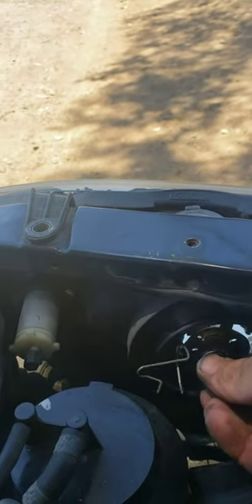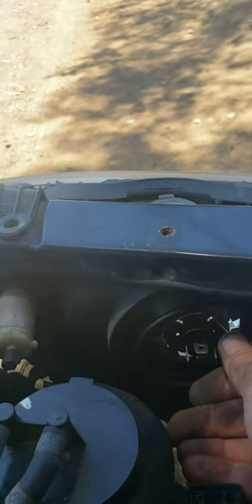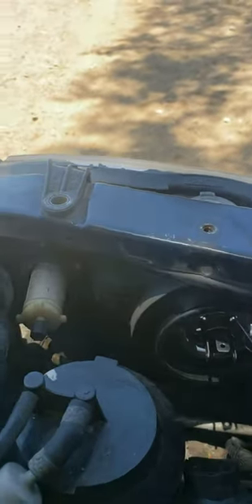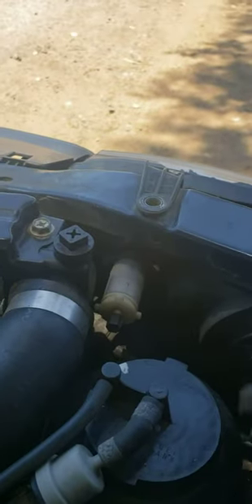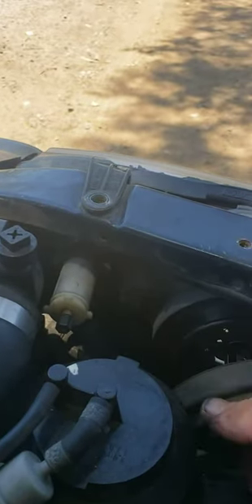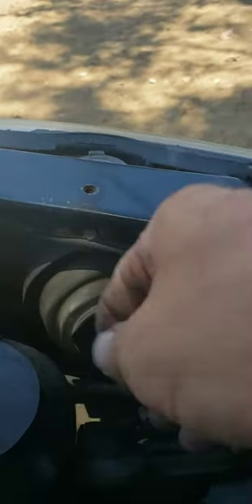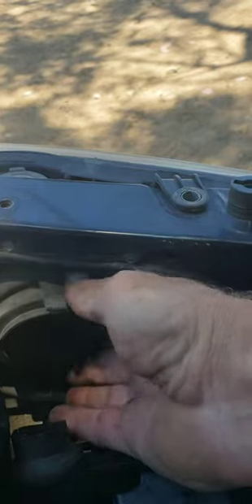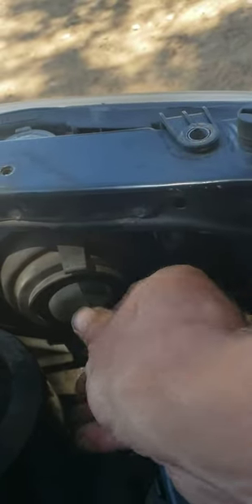1996 Subaru legacy outback ... headlight replacement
1996 Subaru legacy outback ... headlight replace ment  ..

   Hello my name is mushroom…

I am a self taught hat maker with inspiration and goals of success. I am on a journey to make 1000 hats and become a master hatter. I have planned on going on DeadandCompany tour and I'm always looking for a sponsor.

gamers#freefire#games#gaming
pcgaming#youtubegames#prisonatorys